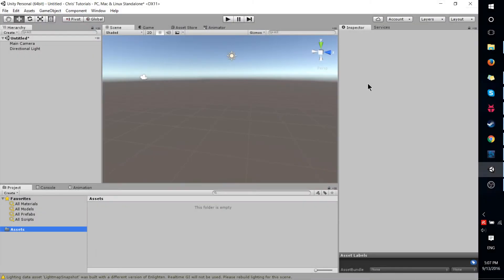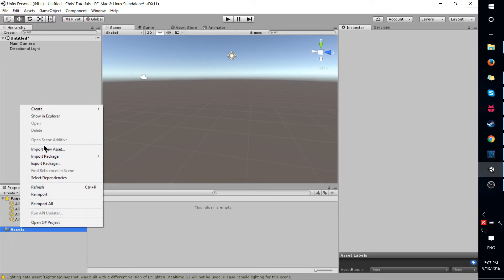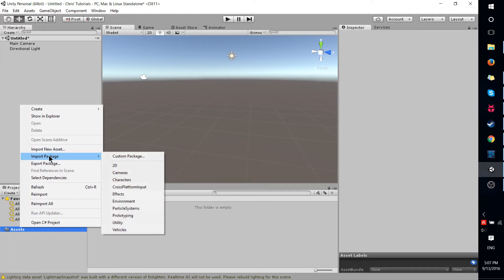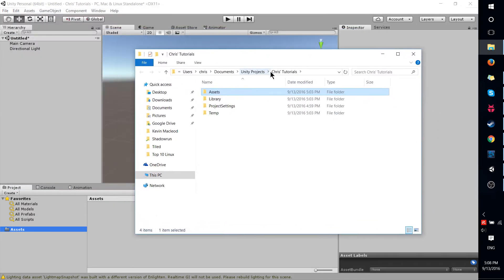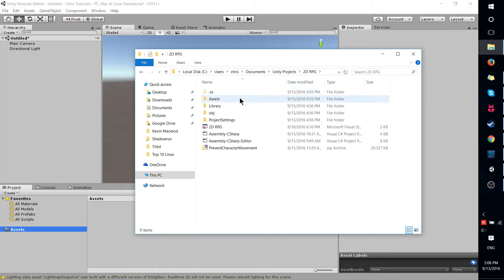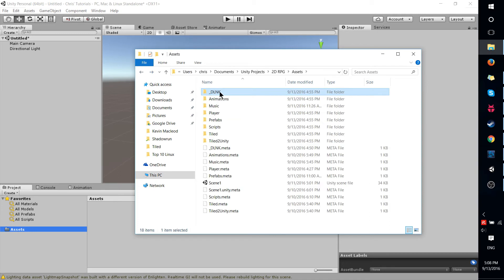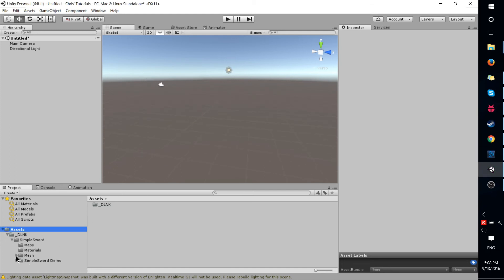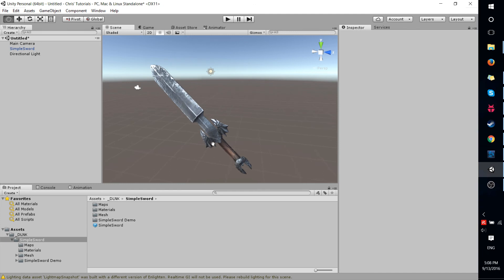Importing Content from Another Project | Unity 5.4 Tutorial for Beginners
How to Tutorial on bringing in project assets from a previous or external package. I found this to be the quickest and easiest way when the assets don't have a package file.